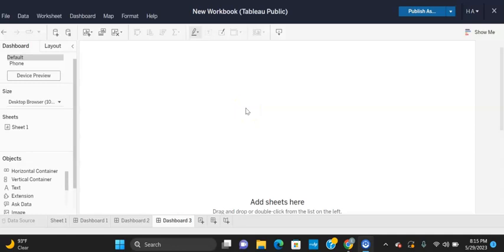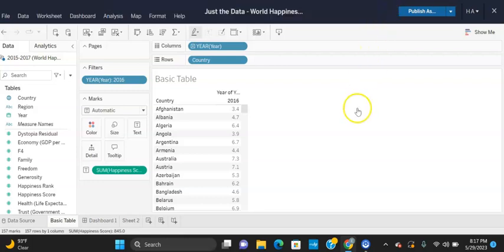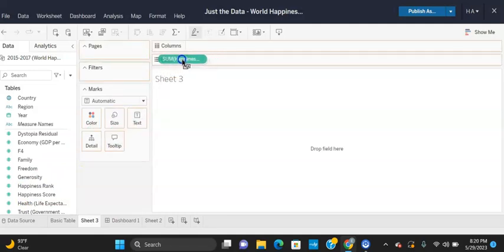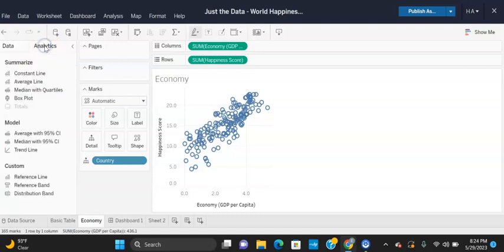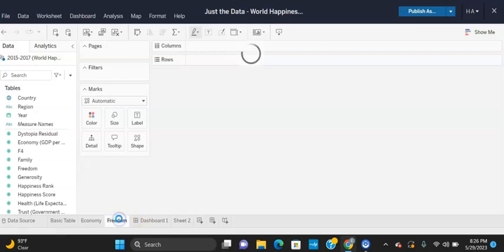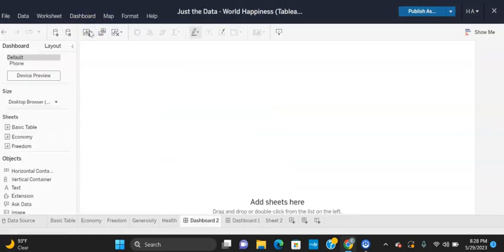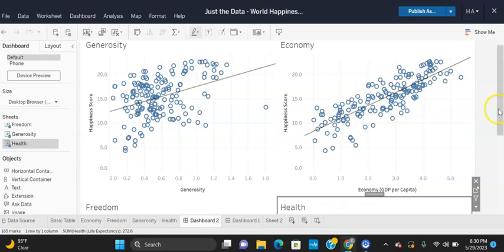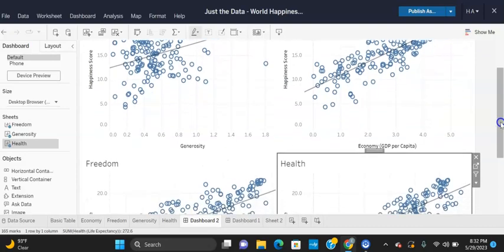Tableau Dashboard and Interactive Graphs tableau dashboard interactive graphs.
Learn how to use Tableau Dashboard to display two or more interactive graphs in one dashboard.